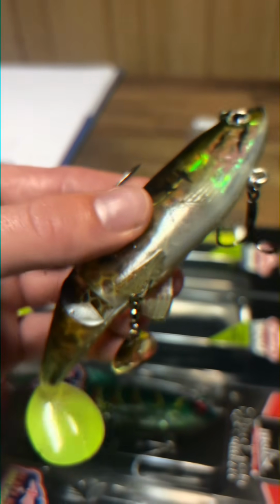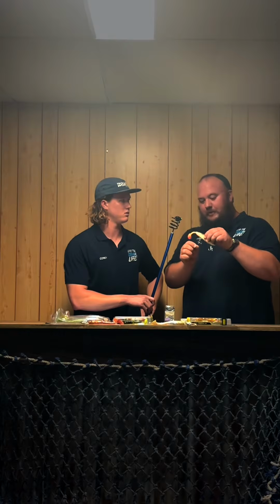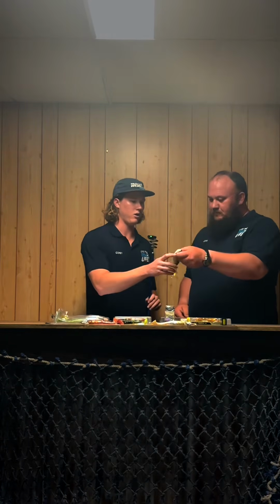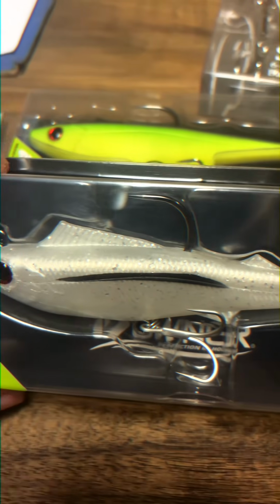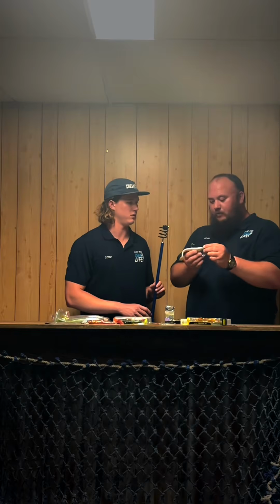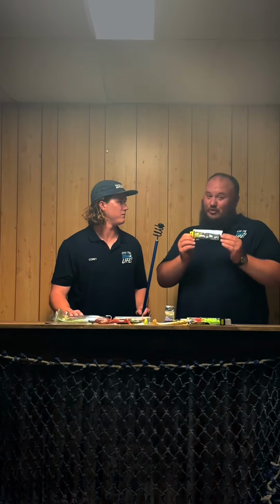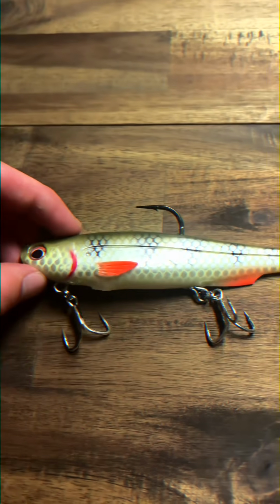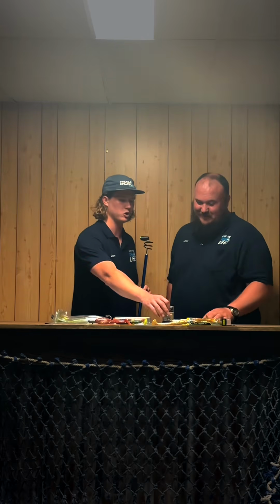PRO tips on how to catch Lake Monduran barra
Today we dive deep into team member Josh Mortensen’s success in our recent Tackle World Bundaberg Lake Monduran Family Fishing Classic.

We cover👇

✅ Where he fished
✅ Lures
✅ Capitalising on wind changes
✅ Terminal upgrades
✅ Retrieves
✅ Bite times
✅ Utilising modern day sonar
✅ Tips for those heading to the dam